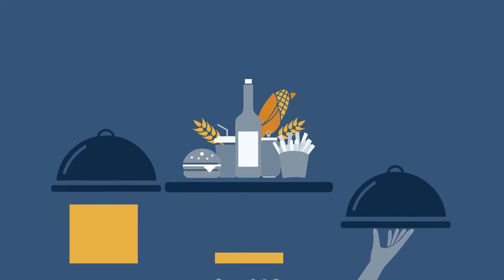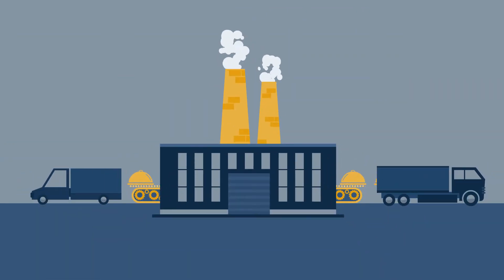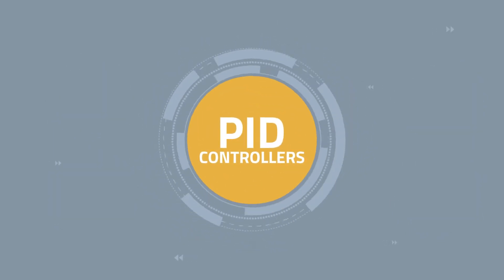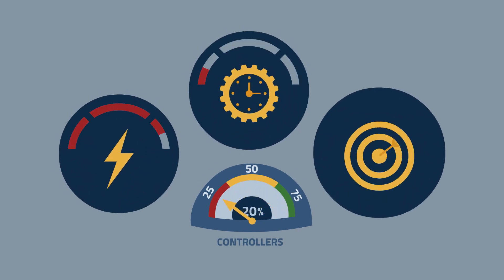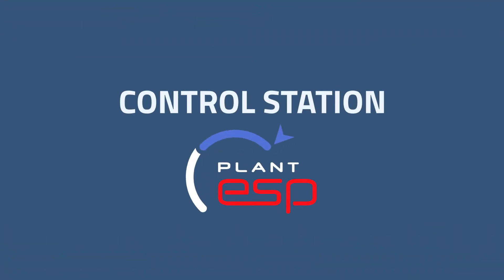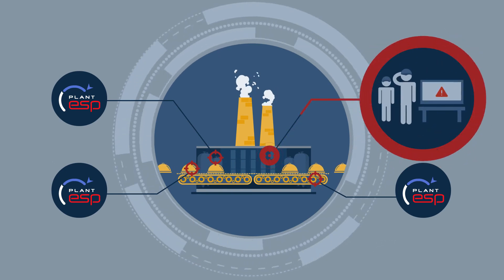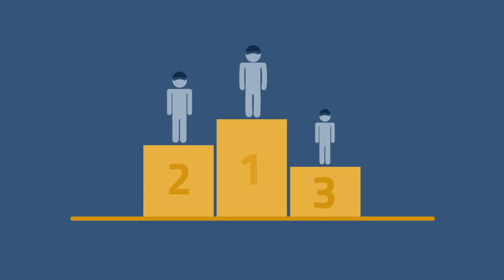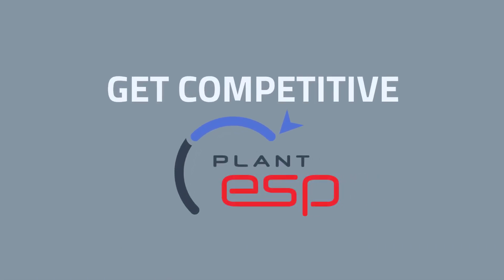Get Competitive: Food and Beverage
Prospects of limited growth have Food & Beverage manufacturers focused on efficiency gains. With no more low-hanging fruit some Food & Beverage manufacturers are leveraging advanced diagnostics to uncover new opportunities for increasing efficiency.

Often overlooked is a production facility’s expansive network of PID controllers. The performance of individual controllers diminishes over time resulting in increased energy consumption, decreased production yield, and other losses in efficiency. With 100s if not 1000s of interacting controllers it can be next to impossible to know which controller requires attention.

Control Station’s PlantESP solution can help. PlantESP actively monitors PID controllers on a plant-wide basis and it keeps production staff aware of changes that negatively affect efficiency. PlantESP’s intuitive KPIs and advanced forensic tools simplify root-cause analysis, helping Food & Beverage manufacturers to optimize efficiency.

PlantESP finds the efficiency gains you need to remain competitive.

Get competitive.  Get PlantESP.